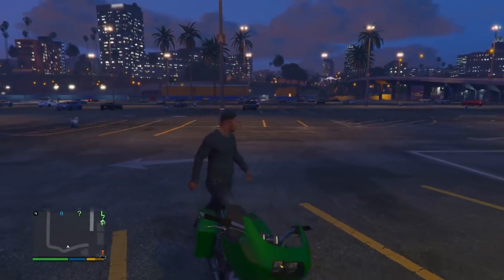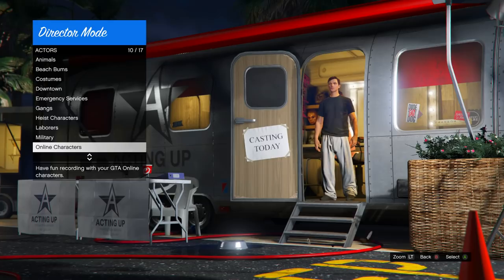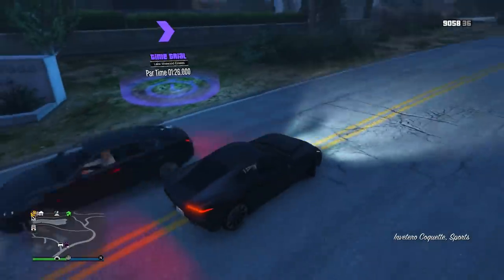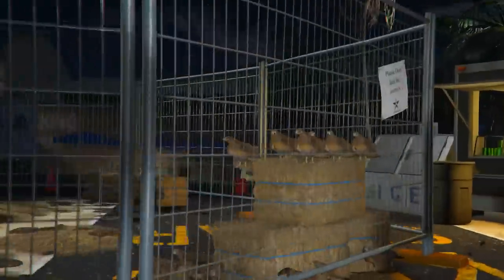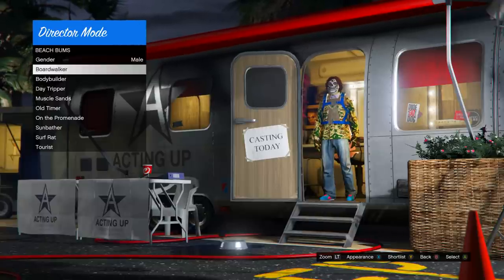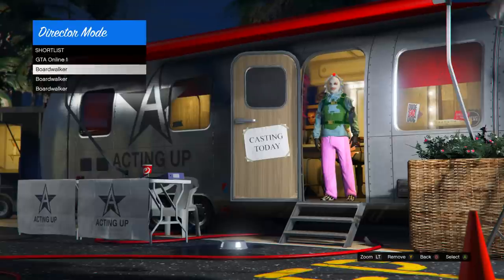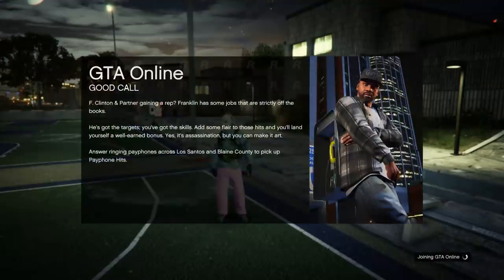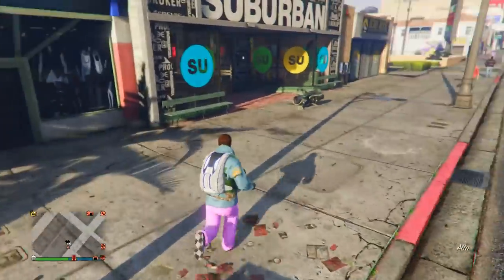THE DIRECTOR MODE GLITCH IS EASIER TO DO NOW! (GTA 5 Updated Director Mode Glitch Info)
In this video I'm going to be showing how to do the director mode glitch in gta 5. Let me know if you would like to see more gta 5 director mode glitch videos by liking and commenting!

Tags -

how to do director mode glitch in gta 5,
how to get modded outfits in gta 5 online,
how to get a lot of modded outfits,
how to get modded outfits gta 5 no transfer